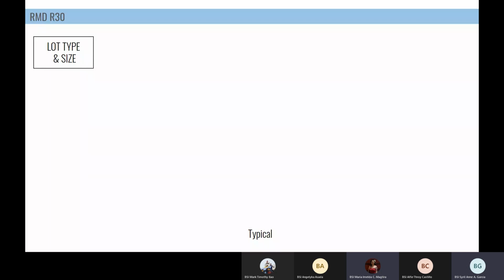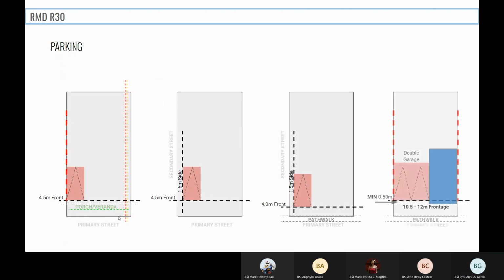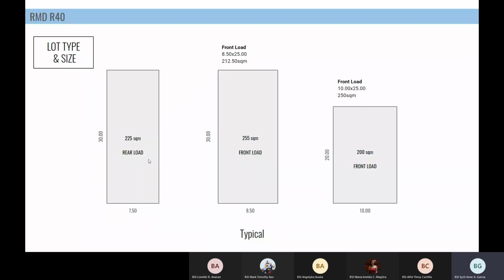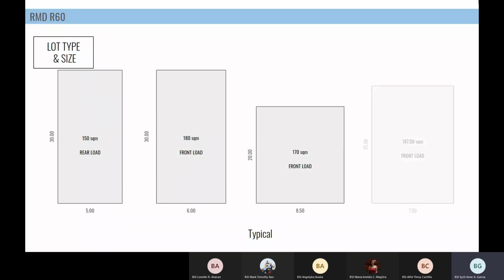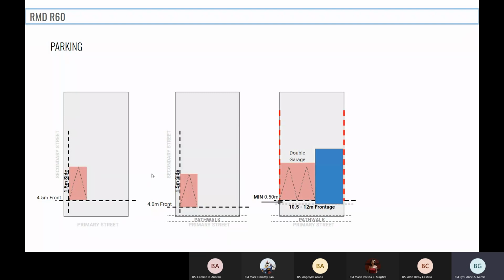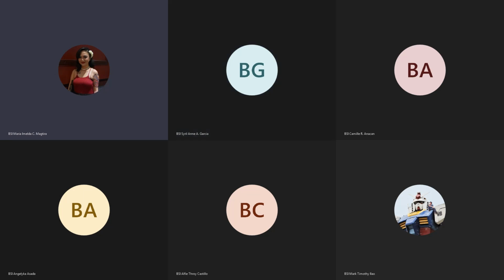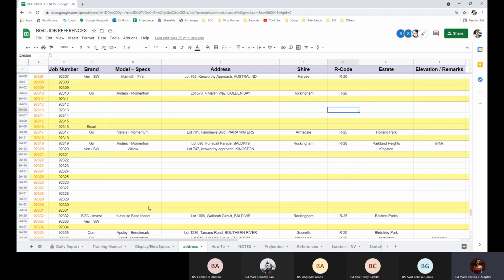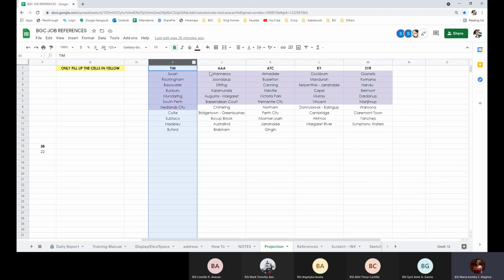RMD Part 2